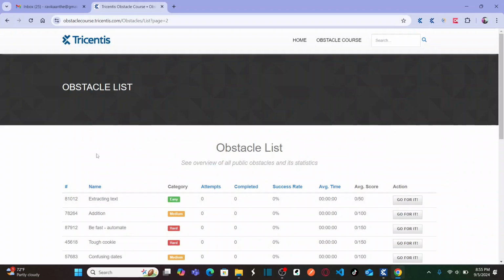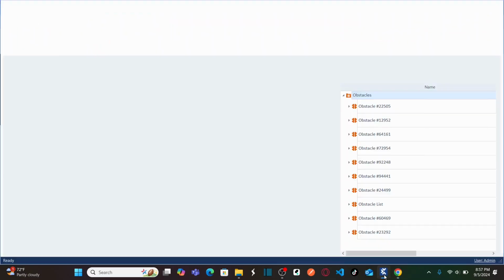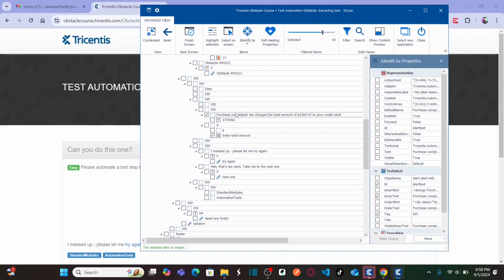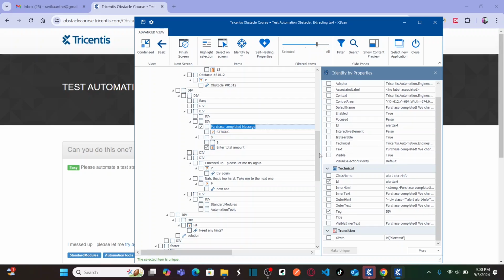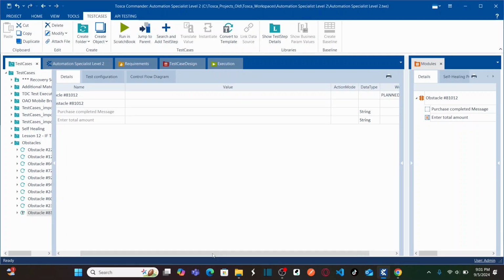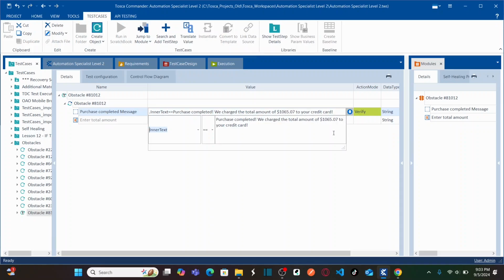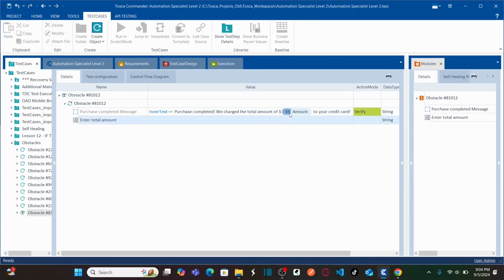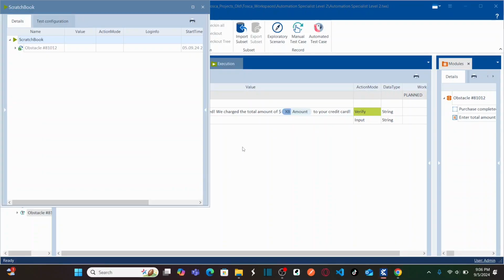TRICENTIS Tosca 16.0 - Lesson 52 | OBSTACLE #10 | Extract Text | XBuffer | Dynamic Text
- Real-Time Scenarios (OBSTACLE #10)
- Extract Text | XBuffer | Dynamic Text